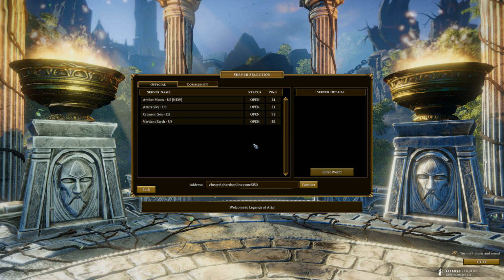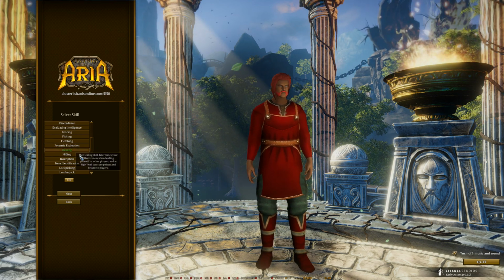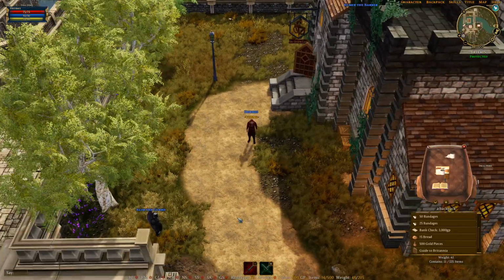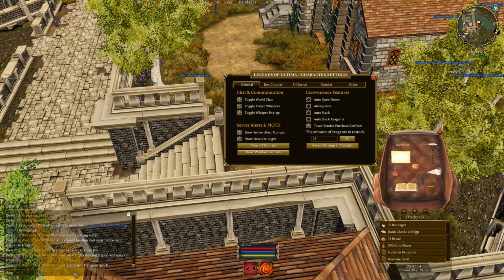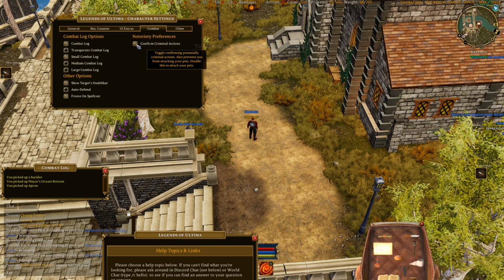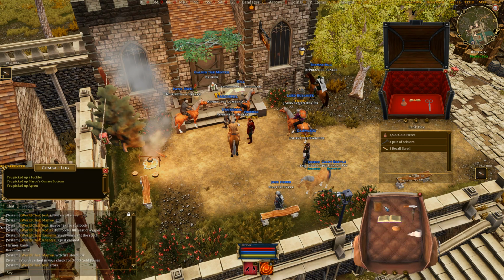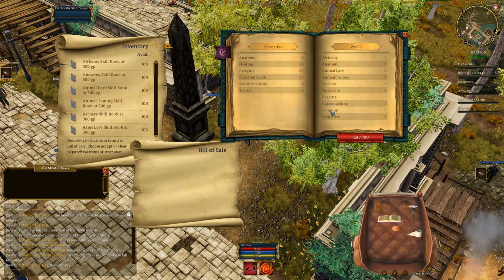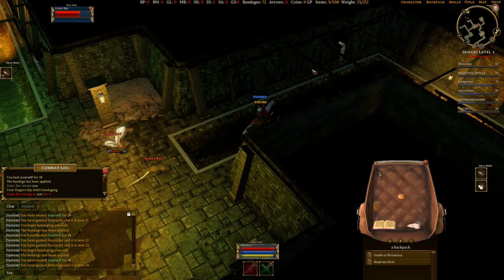New Player Guide - Legends of Ultima Community Server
GEAR:
(Pro Audio Components):
- Blue Yeti X USB Microphone
- Blue Compass Boom Arm
- AUPHONIX PRO Blue Yeti Shock Mount
- Foam Windscreen for Blue Yeti
- Micro USB Cable 15 Ft Extra Long
- Sennheiser HD 598 Special Edition Headphones

(PC Components):
- Lian Li PC-O11DW 011 Dynamic Case (White)
- CORSAIR RM Series, RM850, 850 Watt, 80+ Gold Certified, Fully Modular
- AMD Ryzen 9 3950X 16-core, 32-Thread Unlocked Desktop Processor
- Gigabyte X570S AORUS Master Gaming Motherboard
- ASUS ROG STRIX GeForce RTX 2080TI Overclocked 11G
- NZXT Kraken X73 360mm AIO RGB CPU Liquid Cooler
- HP EX950 M.2 2TB PCIe 3.1 x4 NVMe 3D TLC NAND Internal SSD
- G.SKILL Trident Z Neo Series 64GB (4x16GB) 288-Pin RGB DDR4 3600
- Noctua NF-S12A PWM Chromax Premium Quiet Fan, 4-Pin 120mm
- ASUS ROG XG279Q 27" Gaming Monitor, 1440P WQHD G-Sync
- CORSAIR STRAFE RGB MK.2 Mechanical Gaming Keyboard
- Logitech Multimedia Speakers Z200 with Stereo Sound
- Logitech G502 Proteus Core Tunable Gaming Mouse
- Western Digital 4TB WD Black Internal HDD - 7200 RPM
- CableMod PRO ModMesh Cable Extension Kit Black/White
- SilverStone Technology Silverstone 8-Port PWM Fan Hub/Splitter
- WMYCONGCONG 10 PCS 10" 4 Pin PWM Fan Extension Connectors
- CORSAIR MM350 - Premium Anti-Fray Extra Thick Gaming Mouse Pad
- Monoprice Multimedia Desktop Stand 22" x 9.5"
- 32-in-1 Professional Torx Screwdriver Kit
- Titan Tools 11061 Mini Magnetic Parts Tray
- ARCTIC MX-4 - Thermal Compound Paste - 4 Grams
- MG Chemicals 824 99.9% Isopropyl Alcohol Electronics Cleaner
- XSPC Radiator Screw Set, 6-32 UNC, 30mm, Black, 16-Pack
- Cable Zip Ties Nylon Self Locking 4 inch 200 Pieces Black